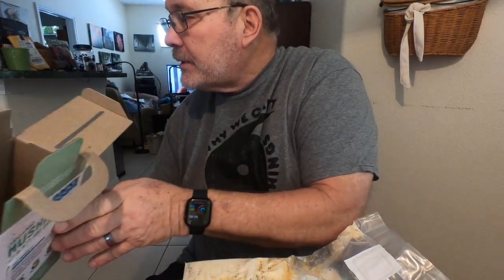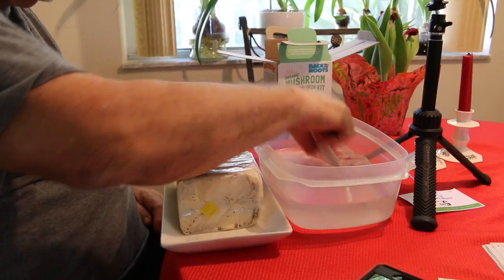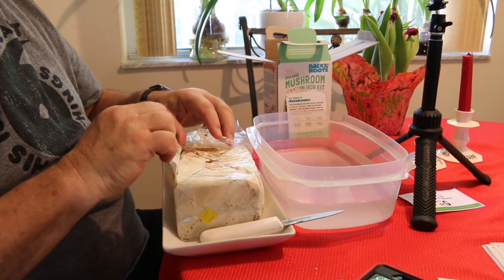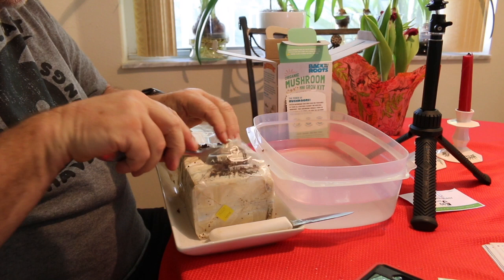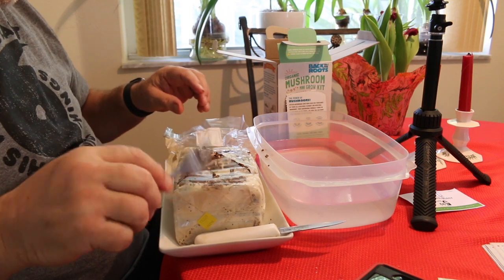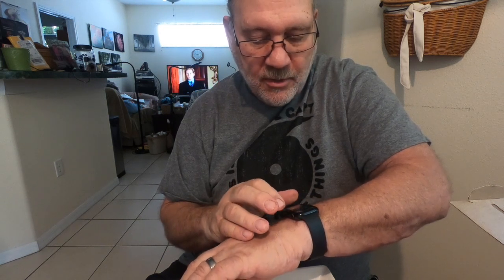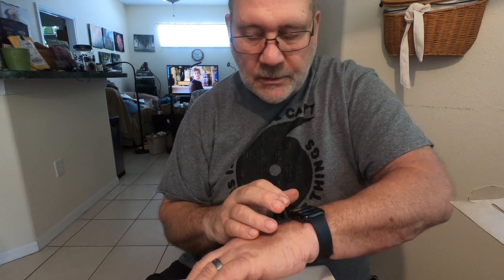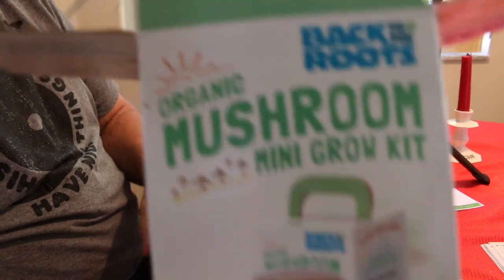Mushroom Farm Kit 2021 HD 720p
This was a one-man, two-camera practice shoot...
1.  Don't record audio when someone is watching TV
2. Use the GoPro for the stationary closeups
3.  Use the DSLR for the on-camera presenter so he can framed it properly